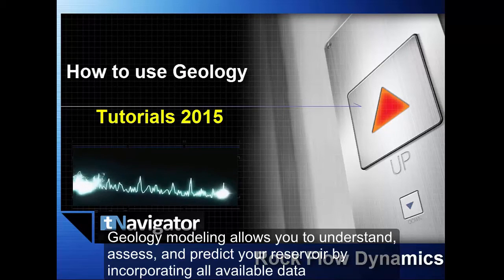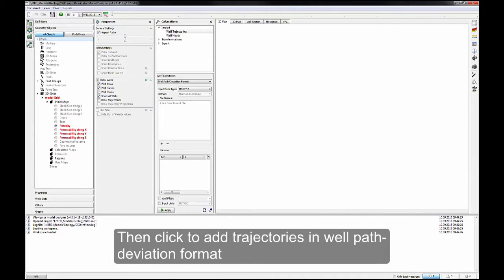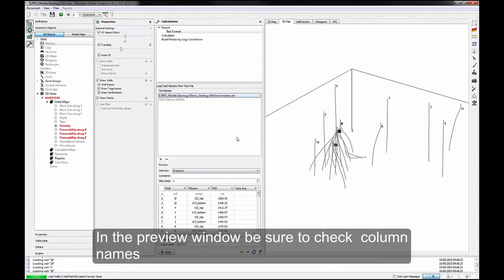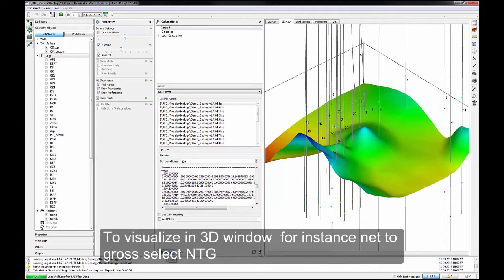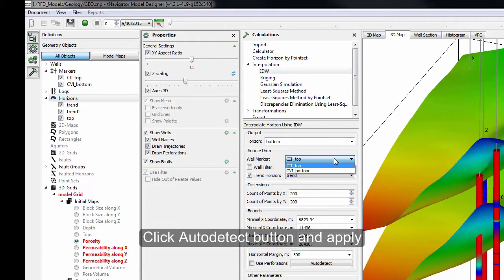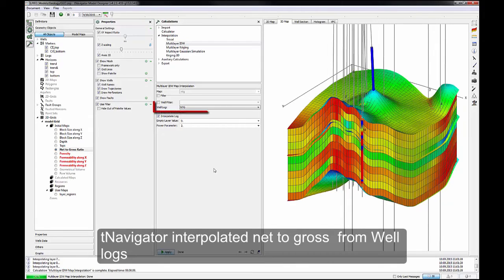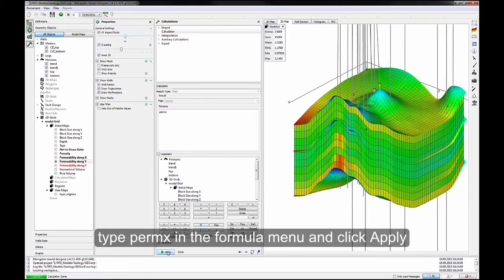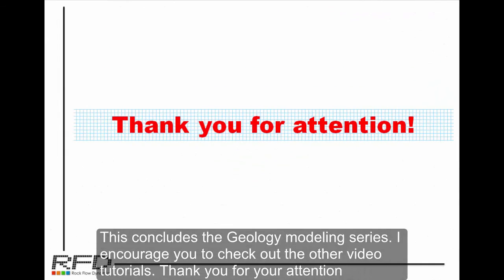Model Designer Part 3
Building hydrodynamic model from the scratch: seismic surfaces, well trajectories and picks, adding PVTs, RelPERMs, faults, LGRs - all the good stuff!